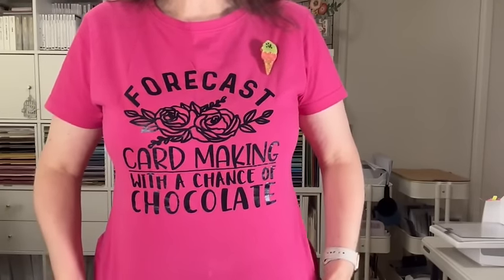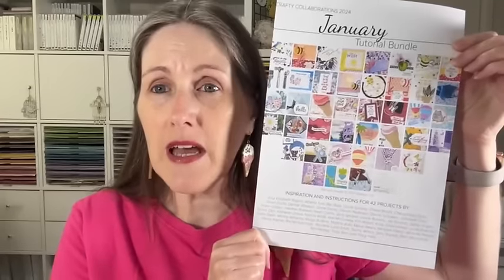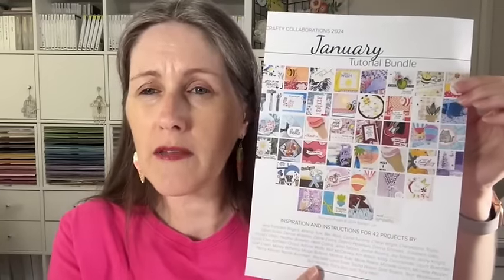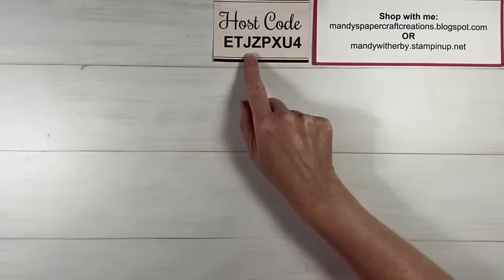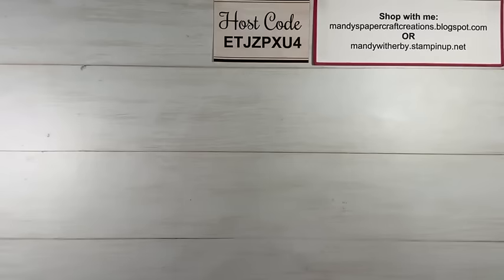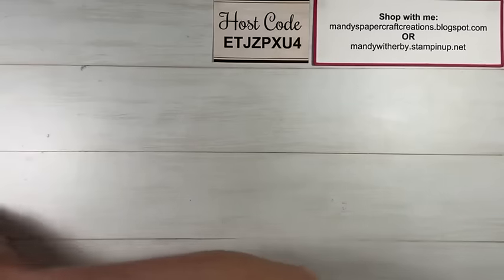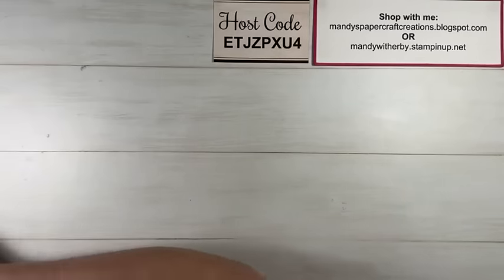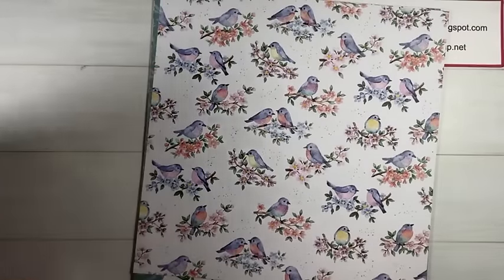Diamond Pop-up Fun-Fold Card with Flight & Airy Designer Series Paper | Stampin' Up!®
Come and create a diamond pop-up fun fold card with me, using the Flight & Airy Designer Series Paper from Sale-a-bration. You can earn this beautiful Designer Series Paper for free with a $90 AUD order, during Sale-A-Bration - 4 January - 29 February 2024.

00:00 Intro
7:32 Stampin' Up!® News
26:40 Creative Time
1:57:28 Wrap Up

All products used in this video can be purchased in my online store.